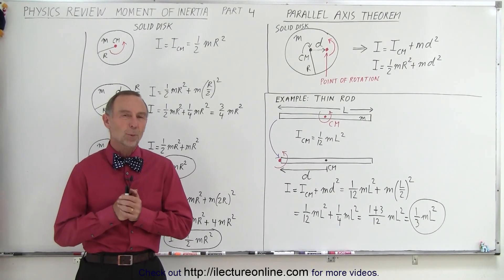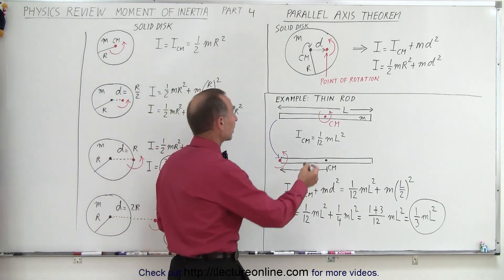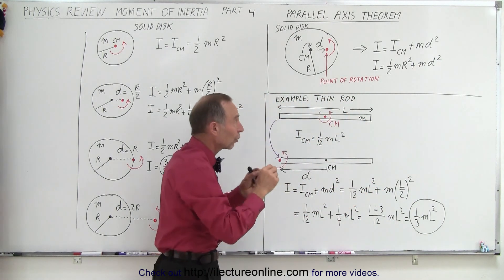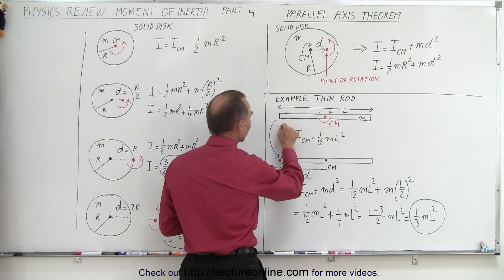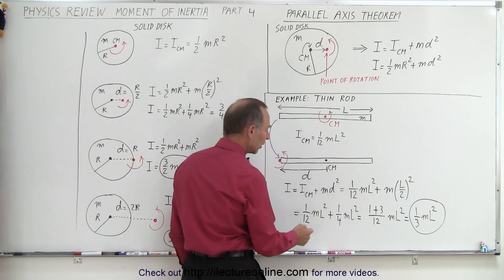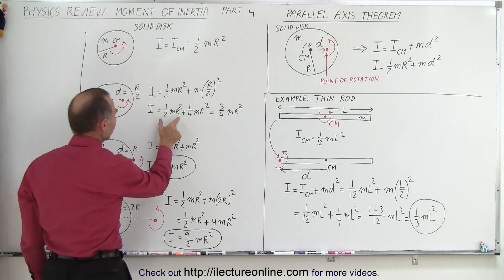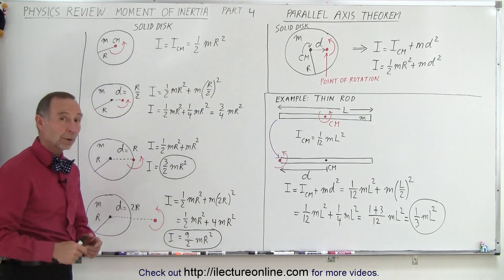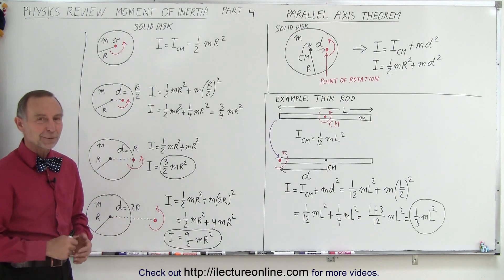Physics Review: Moment of Inertia Parallel Axis Theorem (Part 4)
(Part 4) We will learn how to review and study quickly to find I=?, Momentum of Inertia, using the Parallel Axis Theorem of a solid disk with 4 different points of rotation, and a rod with the point of rotation in the middle and at one end of the rod.

Title seach on other plateforms:  Physics Review: Moment of Ineria Compound Structures with Holes (Part 3)

Title search on other plateforms:  Physics Review: Moment of Ineria Parallel Axis Theorem Examples (Part 5)